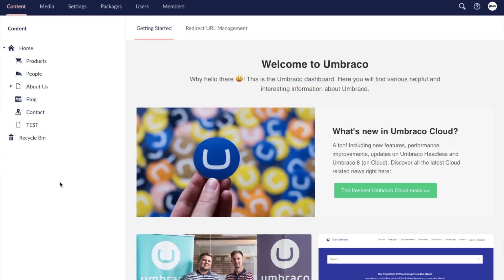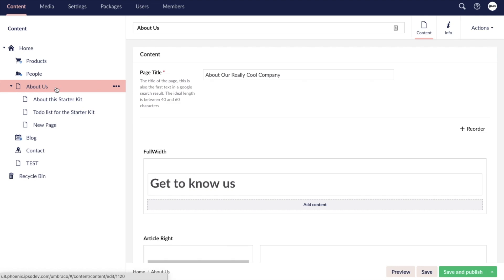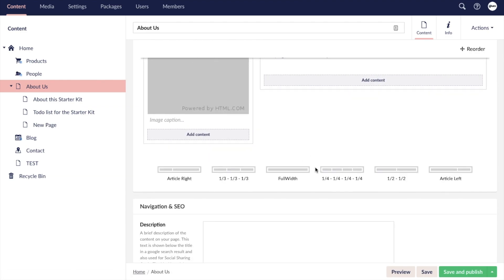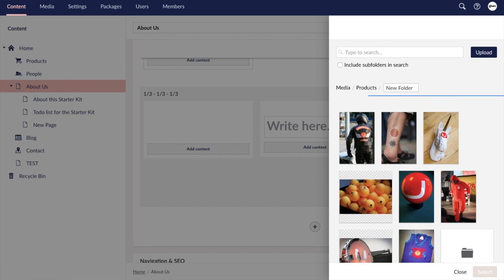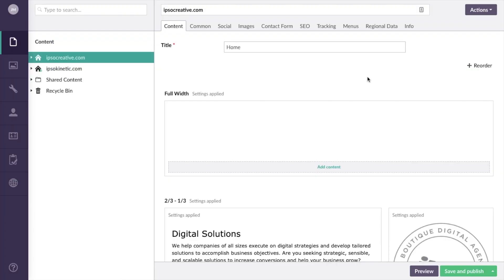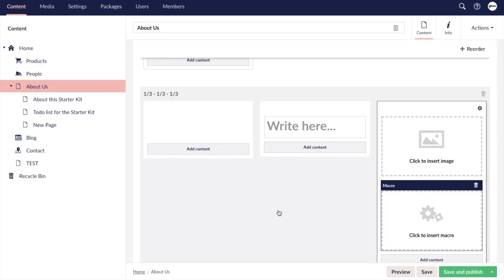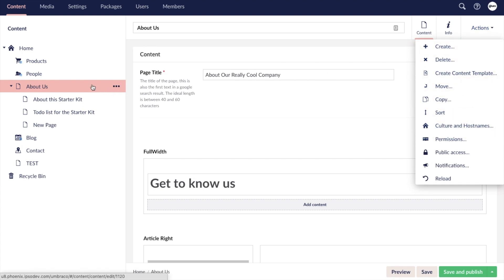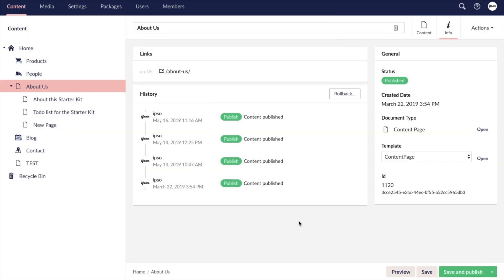ipso Educated | Umbraco 8 Content Editing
Umbraco is the friendliest CMS for content editors! This is an overview of the content editing for Umbraco 8.
0:57 Default Content Page Editing
1:18 Grid Editor
1:37 Add Content Row
2:20 Adding imagery in Grid Editor
2:48 Macros/ Customizable Elements by Developers
3:12 Add Styling to Grid Rows
4:18 Built-in SEO fields
4:33 Publishing Abilities and Preview Page
4:54 Manage Page Settings
5:25 Info Tab